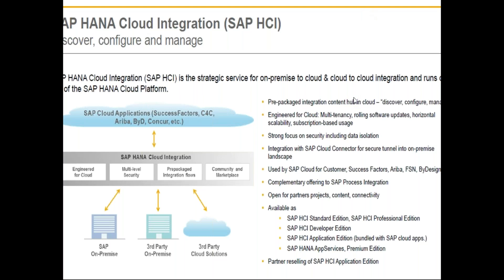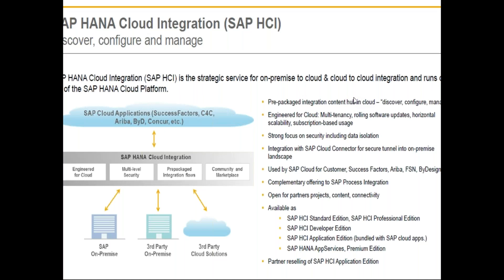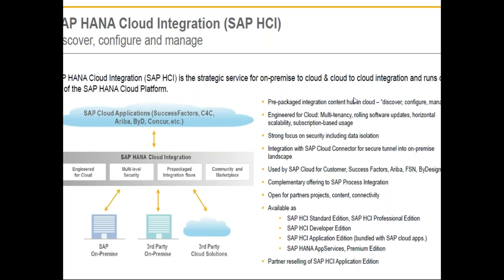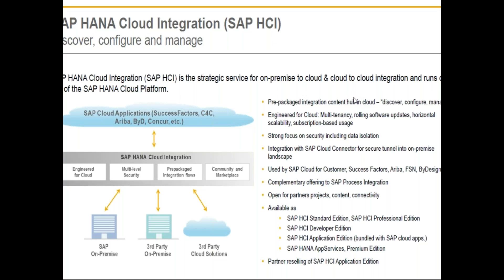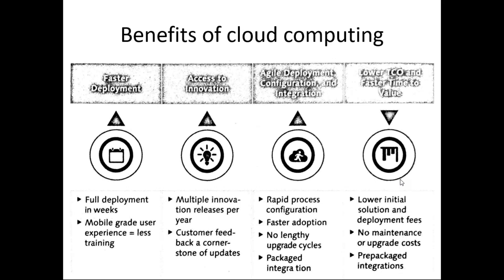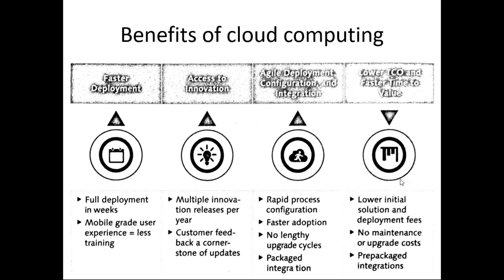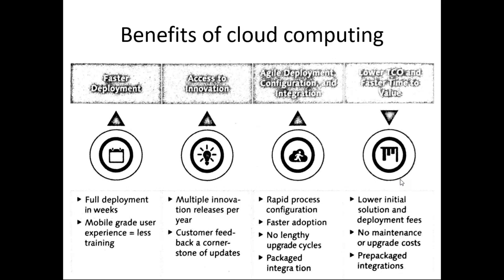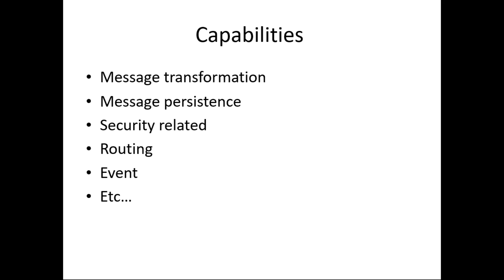Certification Assisted SAP Cloud Platform Integration (CPI/HCI) Training by MiNdLiNkS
Certification Assisted SAP Cloud Platform Integration (CPI/HCI) Online Training by MiNdLiNkS for SAP PI/XI/PO/ABAP/EP/BASIS and all SAP Functional Cloud Consultants and other Non SAP Middleware Developers or Consultants